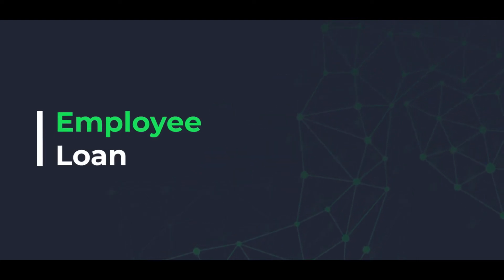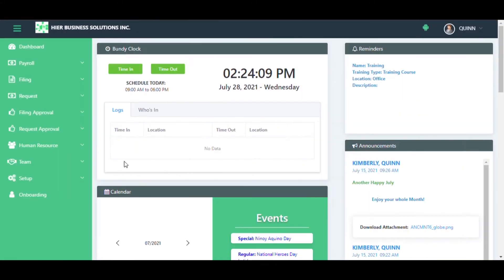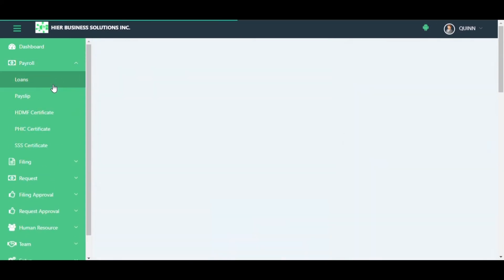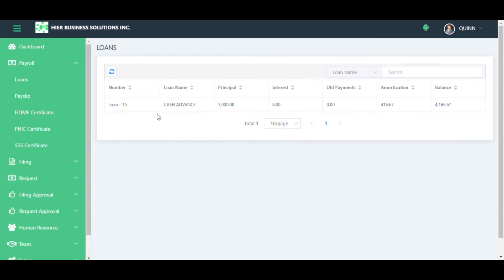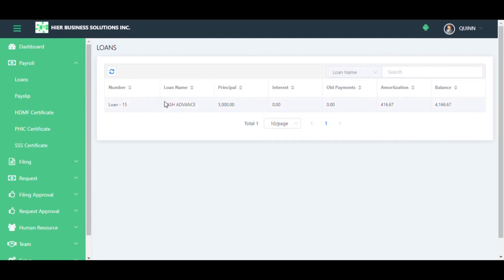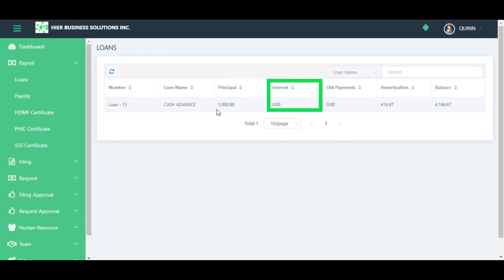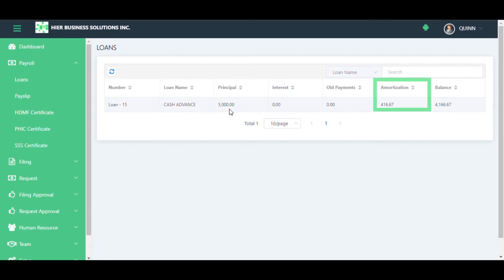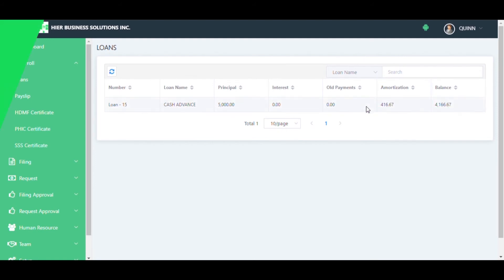How to Check your Loans?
Have a great day ahead. Thank you!